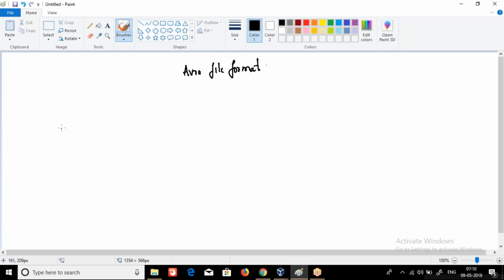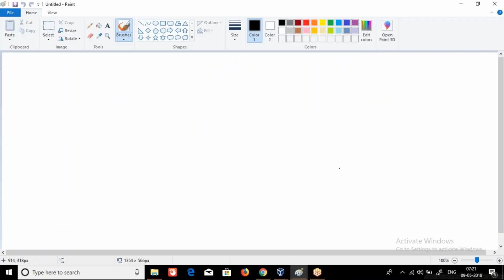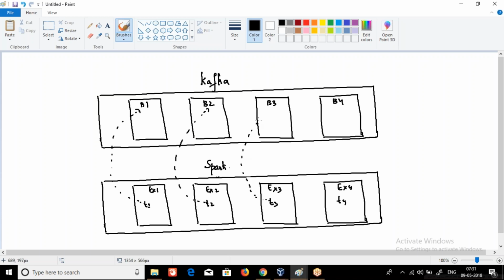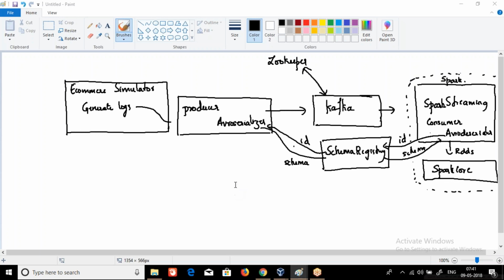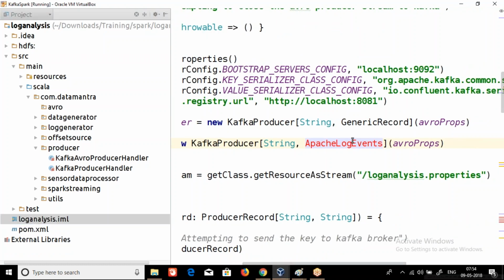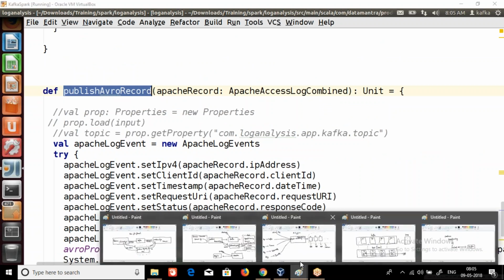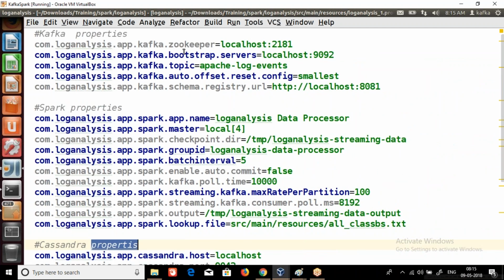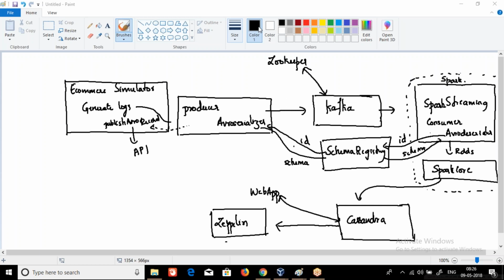Loganalysis Part1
Realtime Log analysis Project  using Spark Streaming Kafka Cassandra and Zeppelin